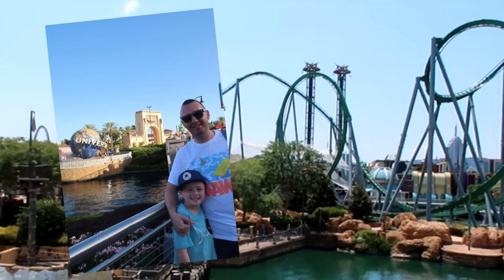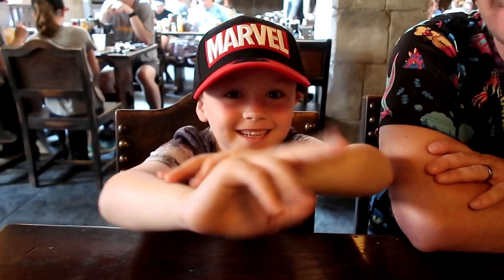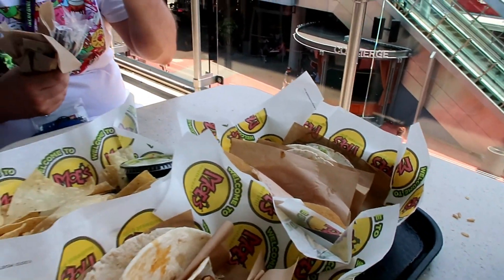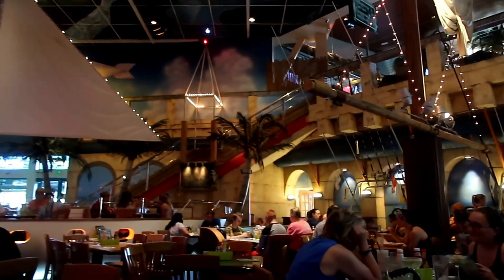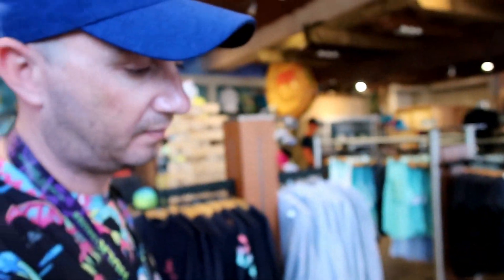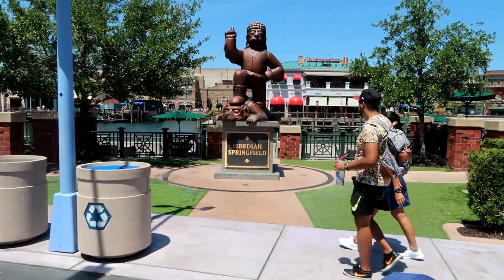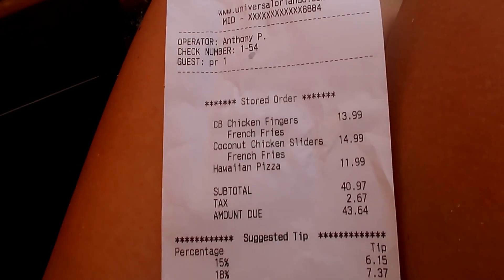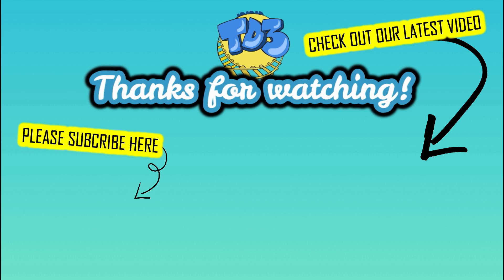What We Ate In Universal Studios Florida | Meals and Snacks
Hi everyone!

We love eating out when we go to Orlando! We hope you enjoy this video which includes everything we ate on Universal Property! Including Universal Studios, Islands of Adventure, Volcano Bay, Citywalk and Portofino Bay.

We have previously shared videos of

We will be making another video which is what we ate offsite including International Drive locations and Cheesecake Factory!